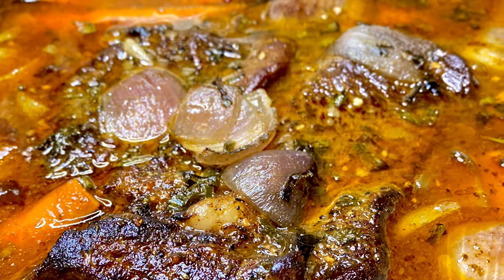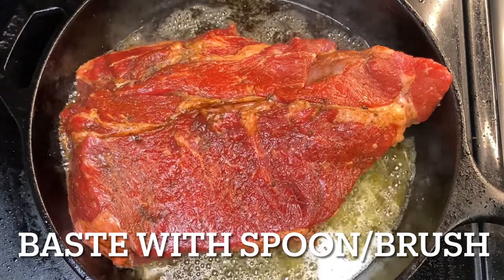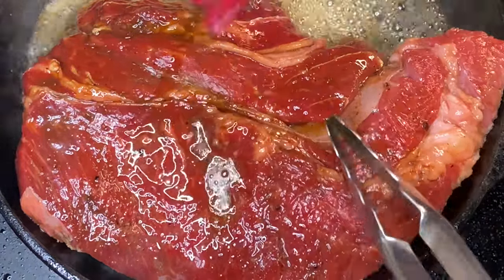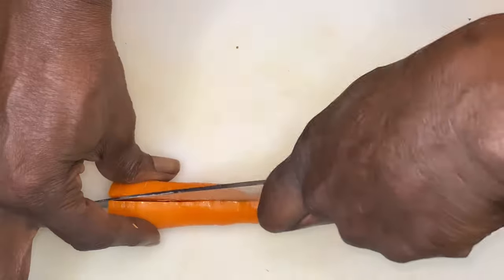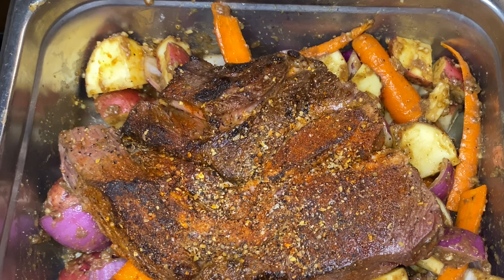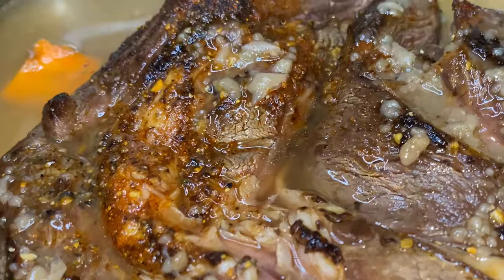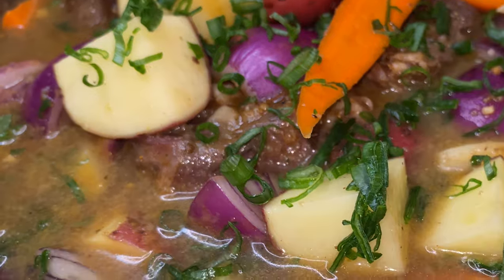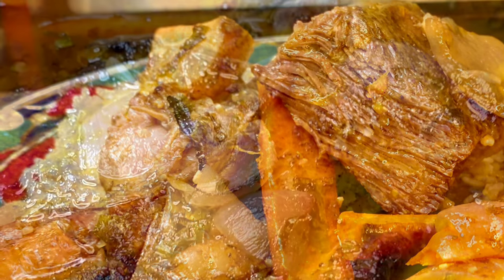Easiest Pot Roast Recipe | How to Cast iron sear Chuck Roast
This is the ULTIMATE Pot Roast Recipe YouTube
We cook this chuck roast just like a ribeye steak y’all!
Check out the videos below y’all
Recipes and dinner ideas

Hey Y’all
This Pot Roast recipe is one to try!